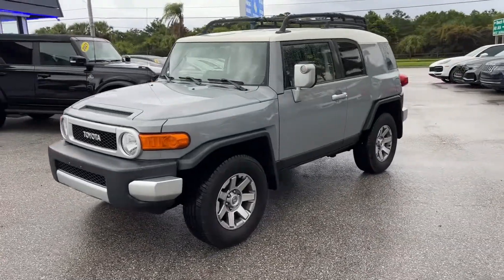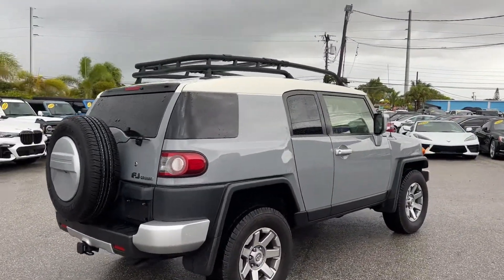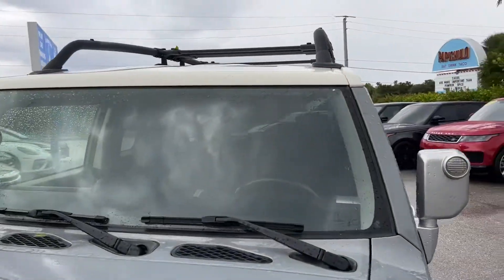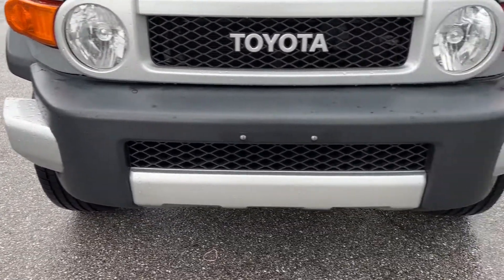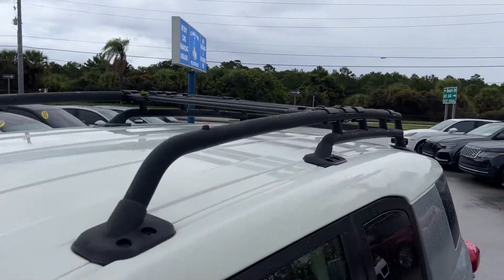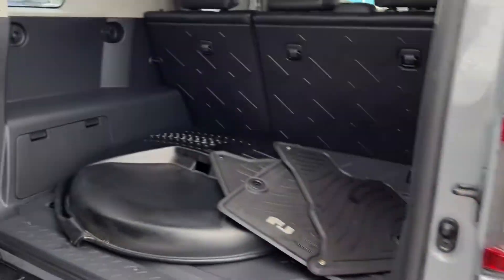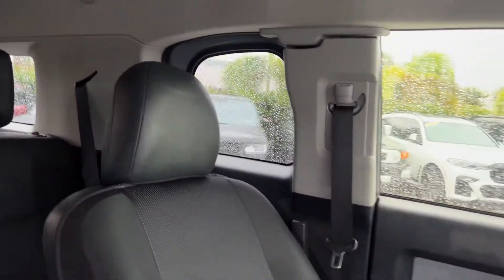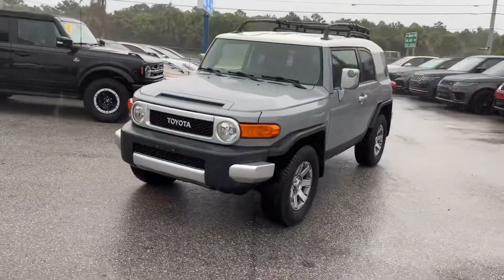2014 FJ Cement Gray